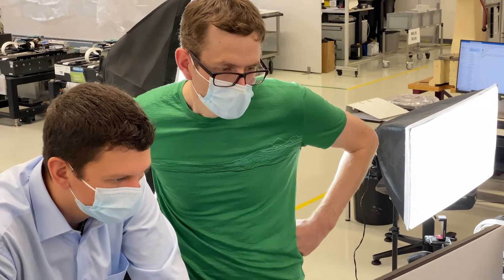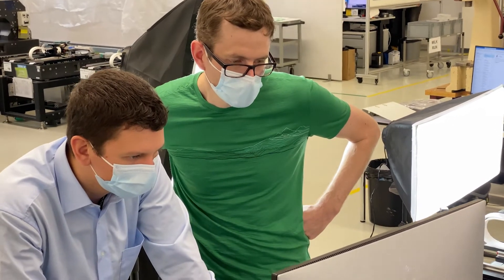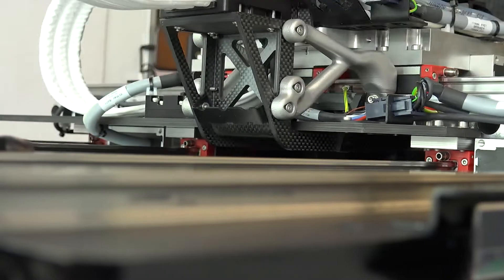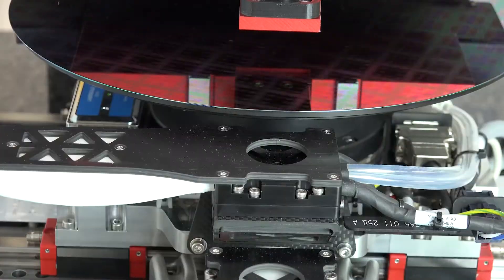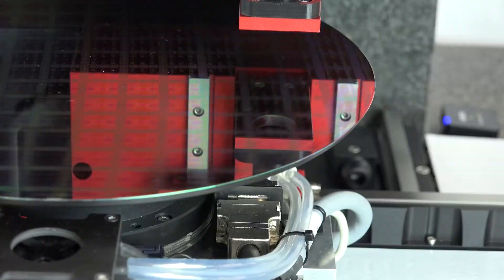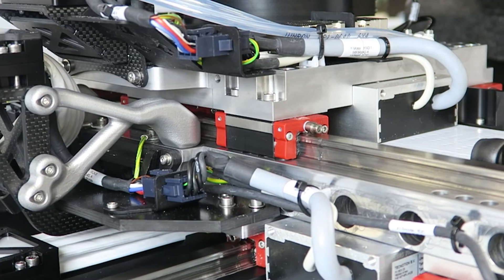Schneeberger Systems Firebird Four-axis Wafer Inspection Stage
Andreas Weibel, systems and automation engineer from Schneeberger Systems, and Damian Gisler, control engineer from Triamec talk about their experience building one of the world's best positioning tables for inspecting semiconductor wafers.

00:10 Views of the machine
00:30 Move analysis with TAM System Explorer
01:00 Average step duration
01:21 Electrical cabinet

SCHNEEBERGER® systems makes customer-specific positioning systems with a high degree of precision, using the tried-and-tested components and expertise of SCHNEEBERGER Linear Technology and Mineral Casting. They are the epitome of extremely precise and reliable linear technology for high-end machines and devices.  Positioning accuracy, speed, vacuum suitability, and the perfect fine-tuning of all individual components are part of the axiomatic setup.

Triamec makes EtherCAT-compatible 100kHz servo drives from 0.5-38kW. Clients in the machine tool and semiconductor industry achieve sub-nm precision with Triamec drives, using off-the-shelf encoders and axes. For highly dynamic applications such as fast tool servo 100nm accuracy is regularly achieved.

In addition to highest speed and precision, Triamec servo drives offer highest flexibility and transparency: all the way down to the encoder signal, every value in the drive can be read, graphed and logged at 100kHz. Together with the possibility to run real-time C# applications on the drive, this makes Triamec servo drives ideal for Industry 4.0 projects like predictive maintenance and live quality assurance.